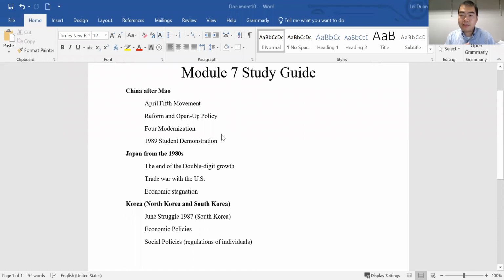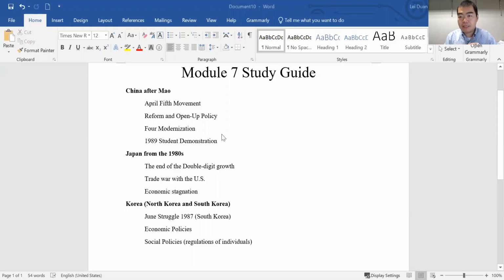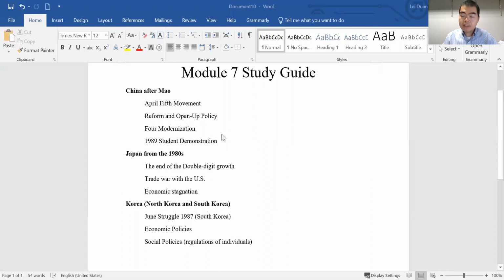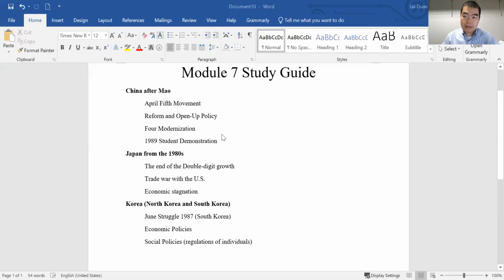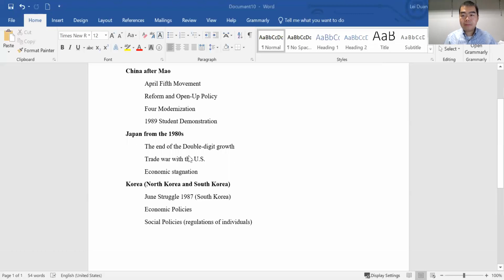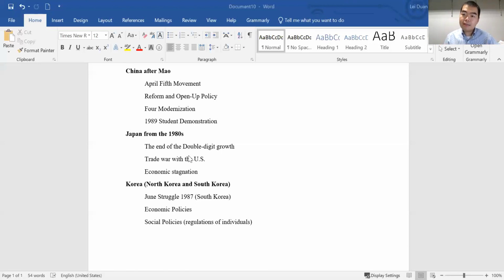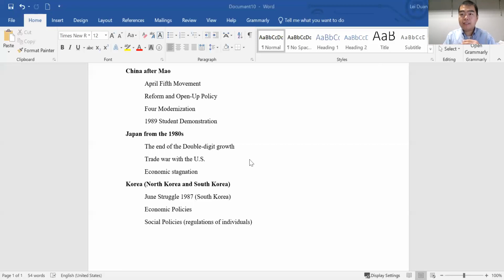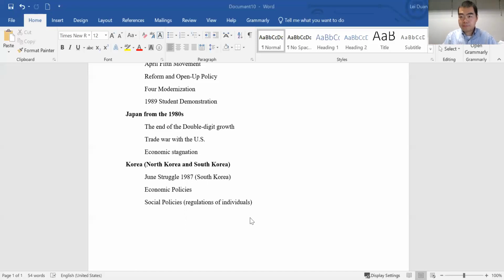Quiz 7 Study Guide